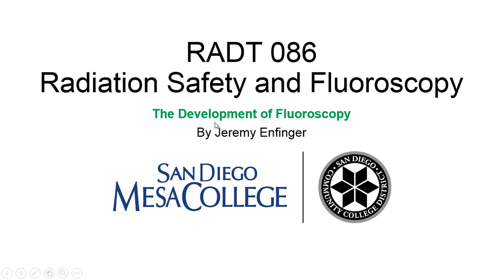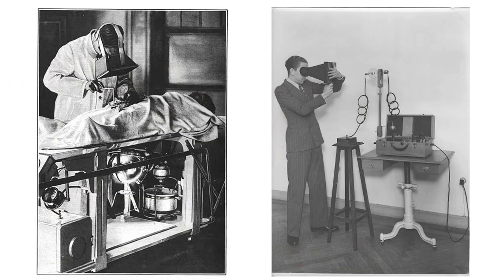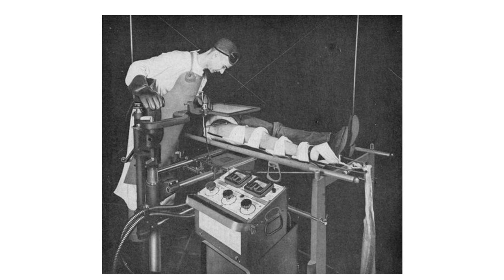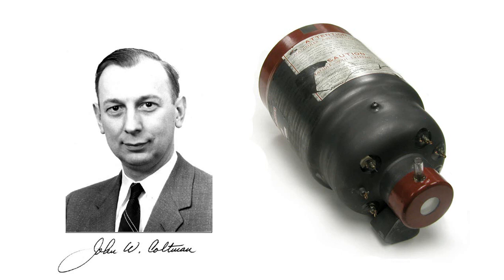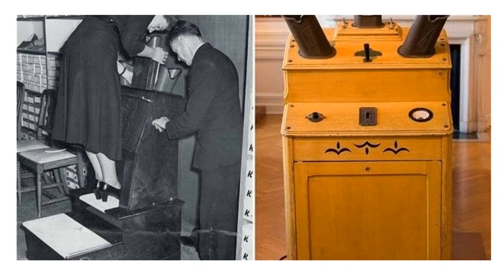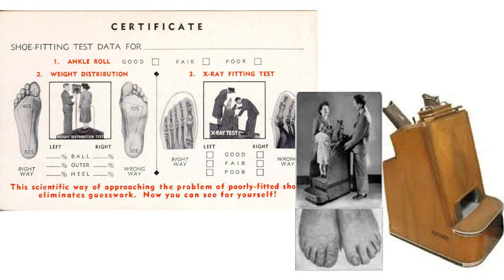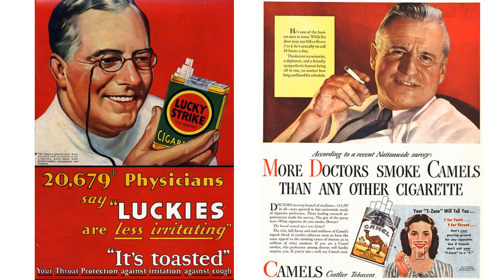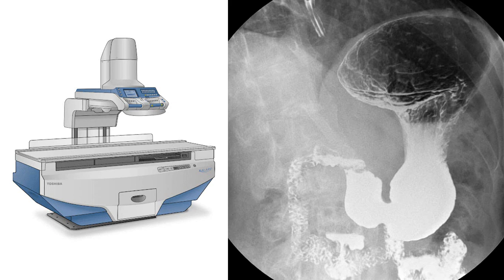The Development of Fluoroscopy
Taking a look at the historical development of the fluoroscope and those who invented it.

In this video, I'll be discussing the early versions of the fluoroscope and how it came to be.  This video is part of the lecture content for a course I am teaching, RADT 086 Radiation Protection and Fluoroscopy for the San Diego Mesa College Radiography Program.